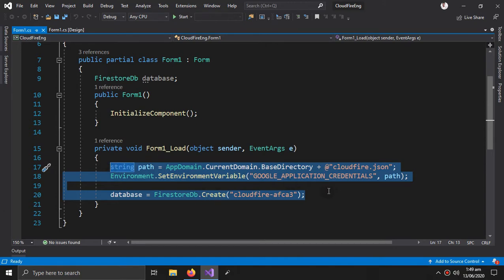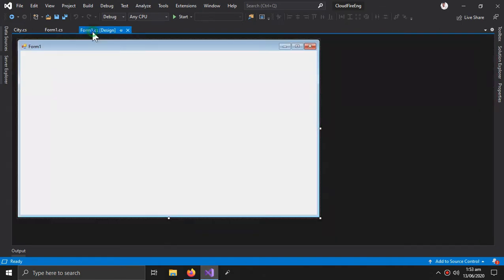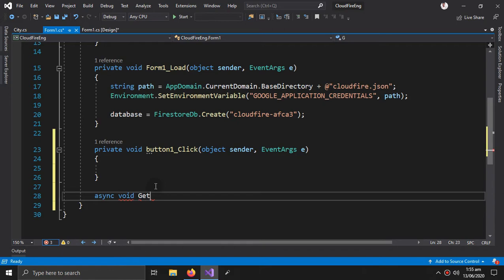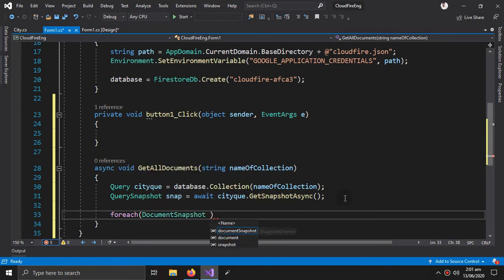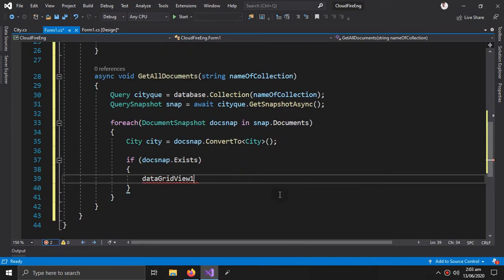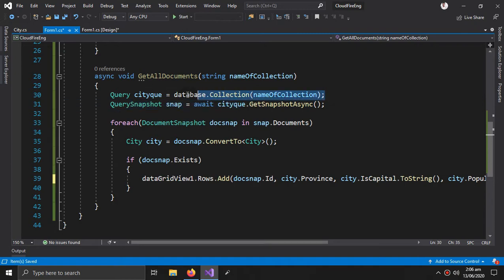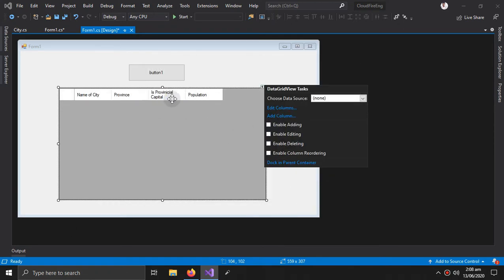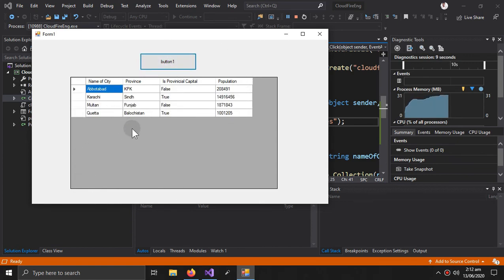How to Show Firestore Data in datagridview | Cloud Firestore Database C#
show entire collection data into the datagridview firestore c#

Software Used:
-Visual Studio 2019 Community Edition
-FireBase Console (Online) via Google Chrome

Project Description:
-Based on Windows Form C#
-NuGet Package Used: Google Cloud Firestore
-Google Cloud Firestore Database